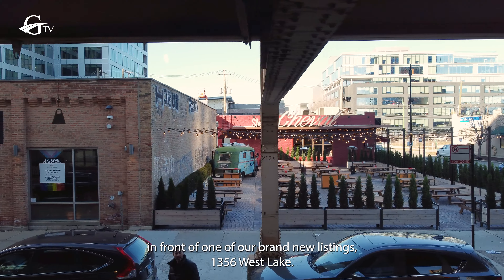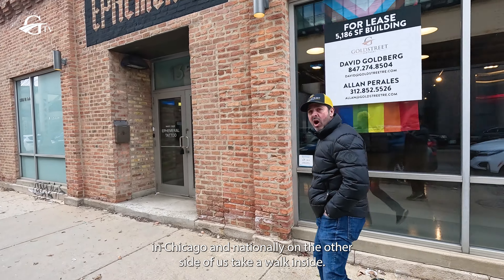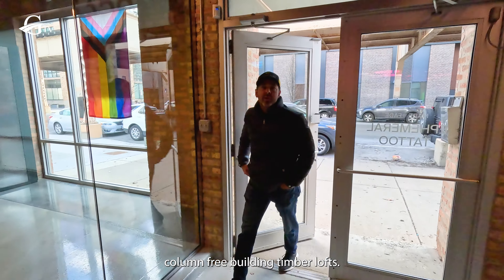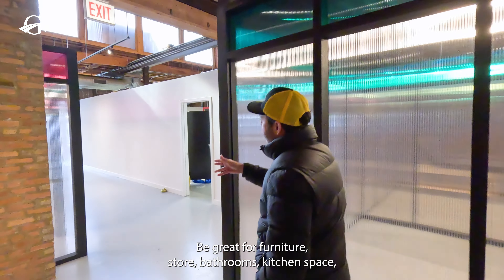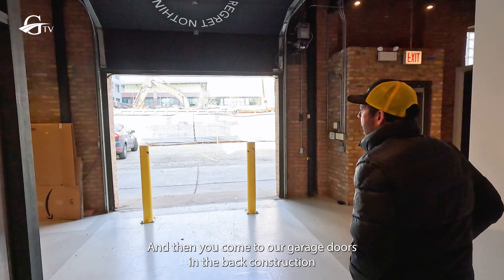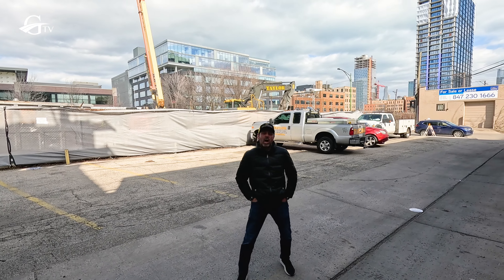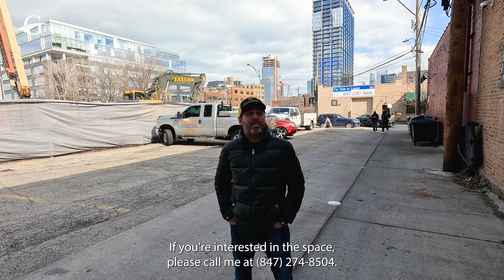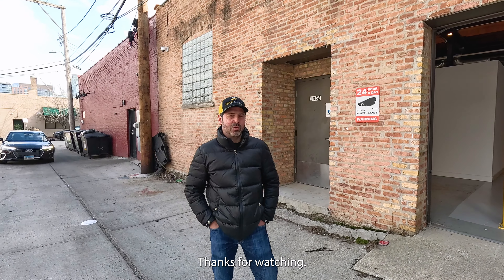1356 W Lake - Fulton Market Building Available For Lease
5,200 SF for lease in Fulton Market.

GoldstreetTV - The Trusted Channel for Real Estate News.

Our Mission at Goldstreet Partners:
Goldstreet is a full-service real estate company that focused on the retail sector. We specialize in hospitality and lifestyle projects and work with both tenants and landlords to expand brands and lease space.

Goldstreet Partners
225 N Columbus Dr. Suite 100
Chicago, IL 60601